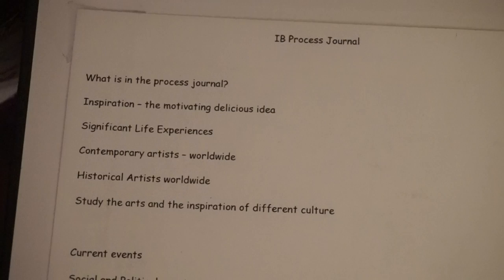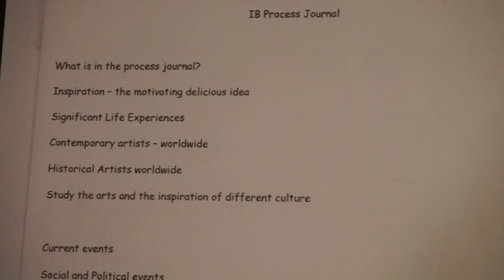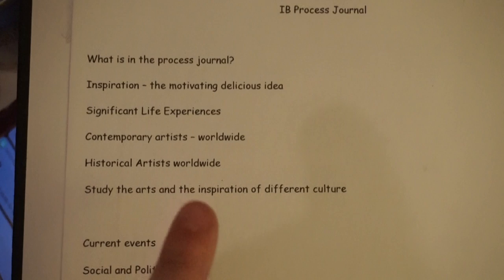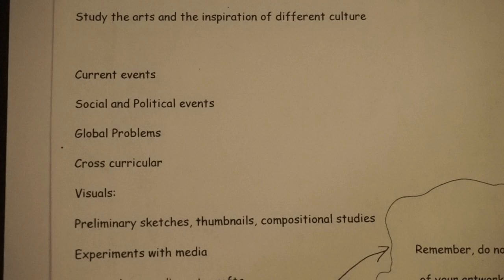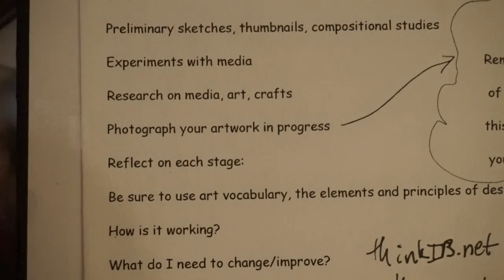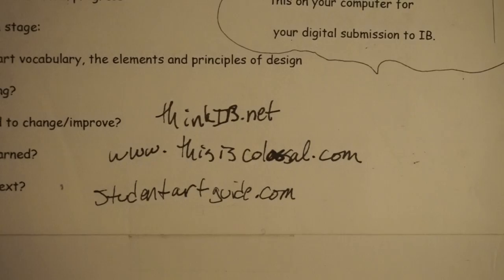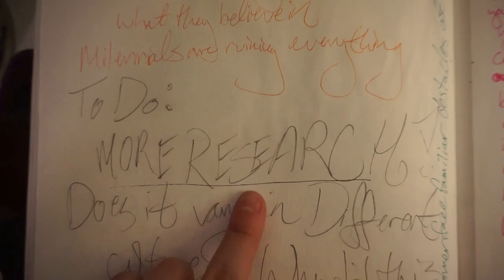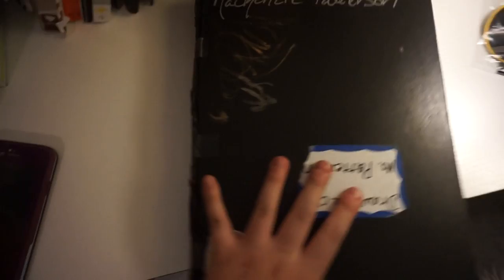IB Art Process Journal How To! Harley Arts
As requested by my Instagram followers, my first video is on the IB Art Process Journal! I used my own journals from the past two years to give some ideas for assignments and things that could help future IB art kids to get the most marks possible! I also apologize for the shakycam action. My tripod is still in my attic and I have yet to find an editing app. Projects for later :)
Websites I wrote in my journal:

Love!
~Harley~